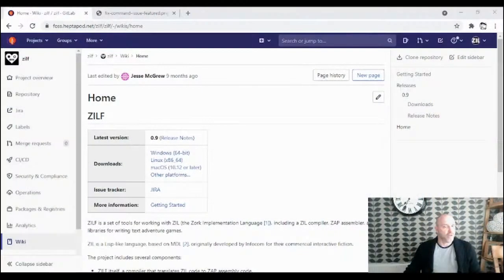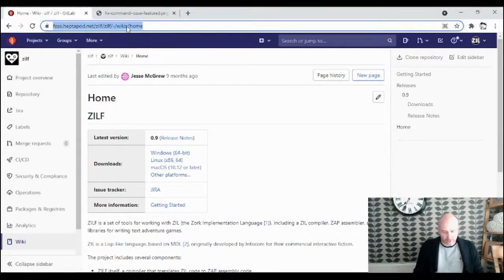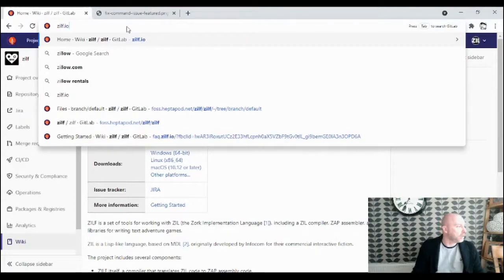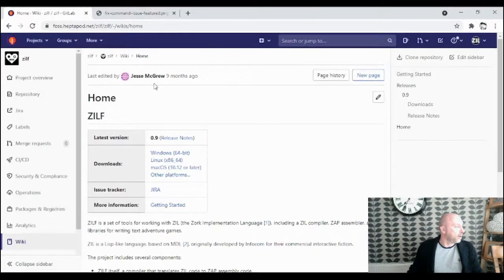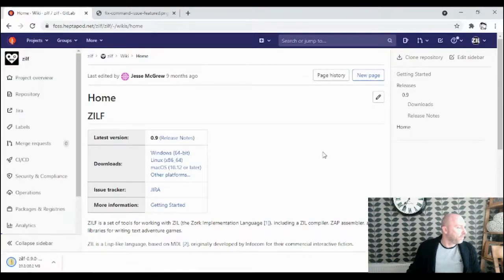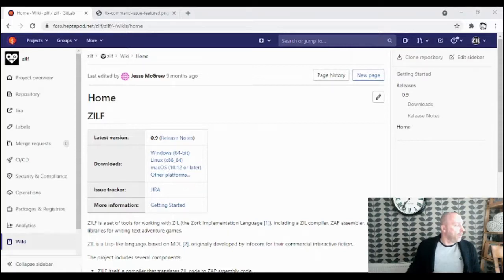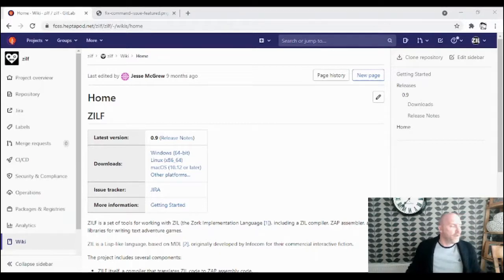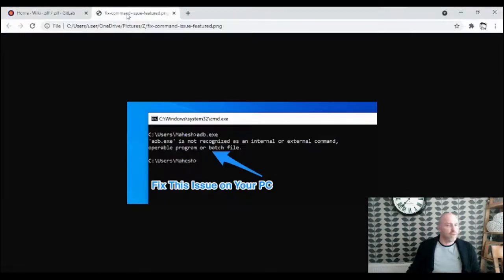Learning ZIL and ZILF - Episode 1 - Downloading and installing ZILF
Episode 1 - Learning ZIL & ZILF
Downloading and installing ZILF